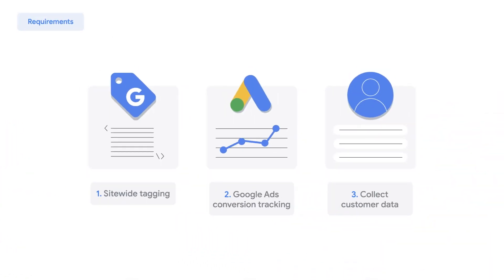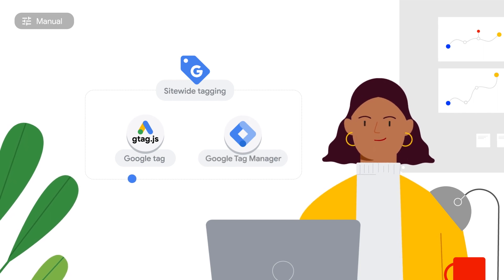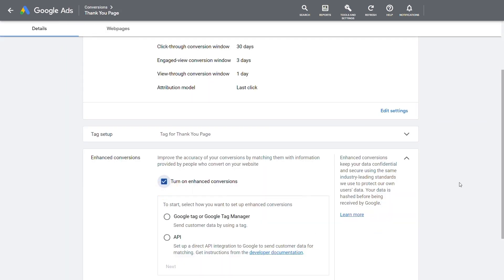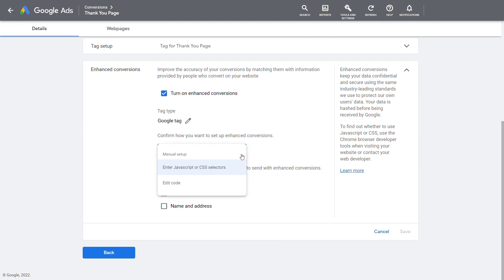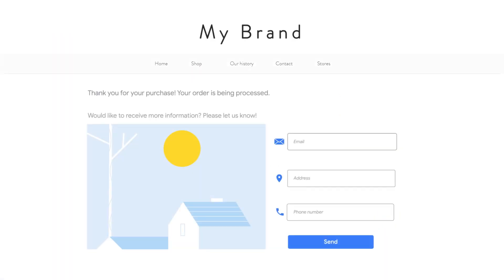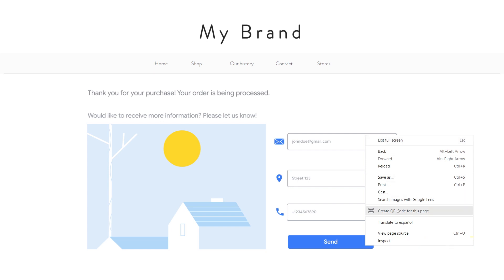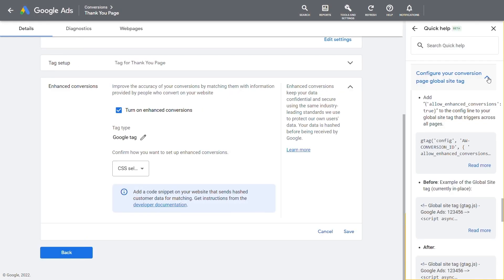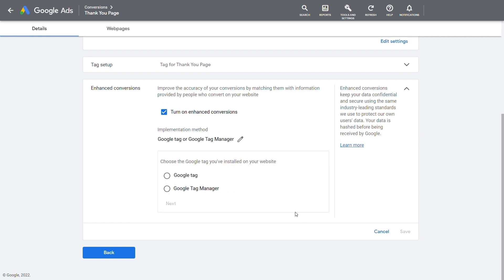Conversion action level implementation of Enhanced Conversions with Google tag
Successfully implementing enhanced conversions for web is essential for future proofing your business and building a privacy-centric measurement strategy. Follow this step-by-step video on how to implement it when working with the Google tag, formerly known as the global site tag.

Please note: As announced at Google Marketing Live 2022, Google tag will soon replace the existing global site tag If you manage a Google Ads account with a lot of keywords and ad groups, bulk uploads are an easy way to manage changes to your campaigns.